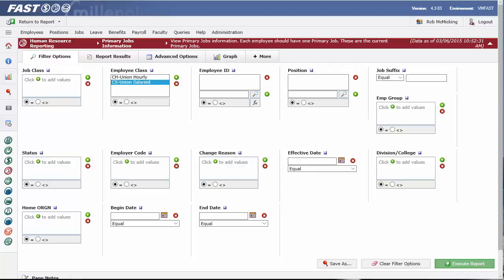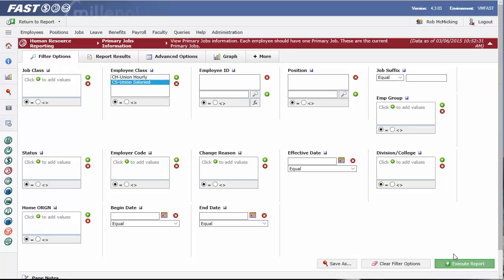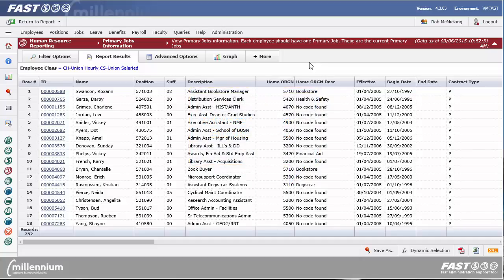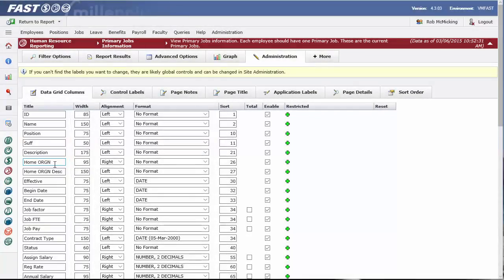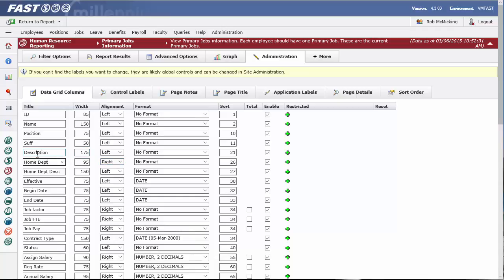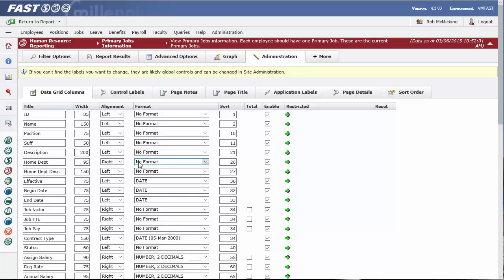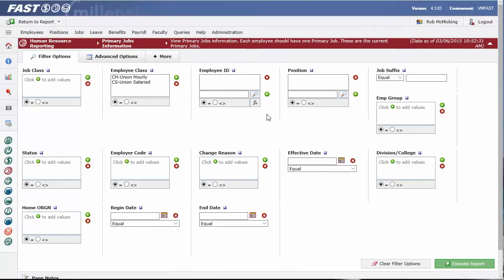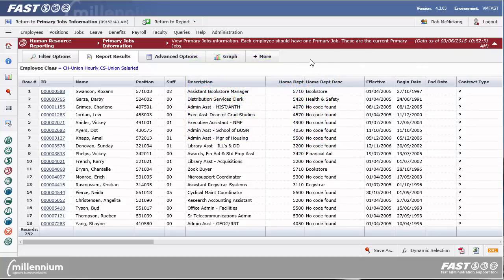How Do I? Change Column Title or Width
Ever wish you could change column titles or even the width of columns on a global level on your FAST reports? I hate to break it to you, but you've always been able to! Check out how! (you'll be amazed at how easy it is...)